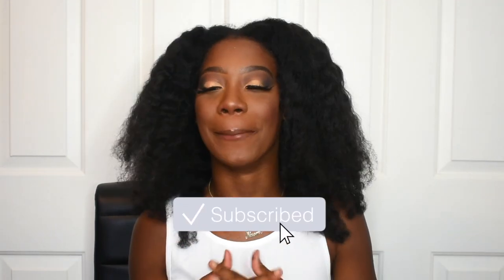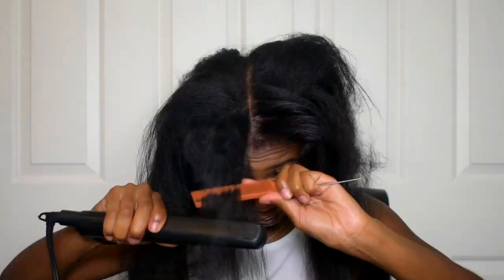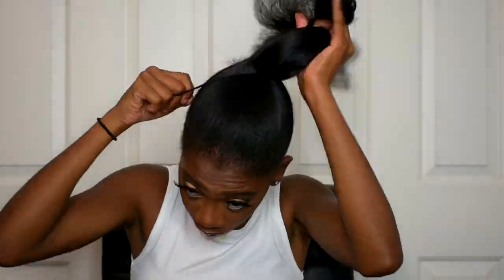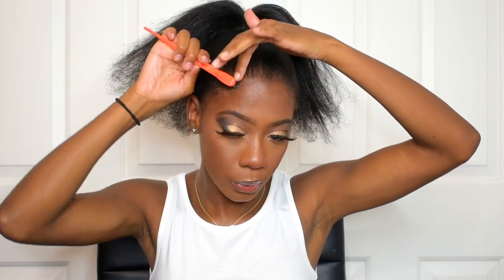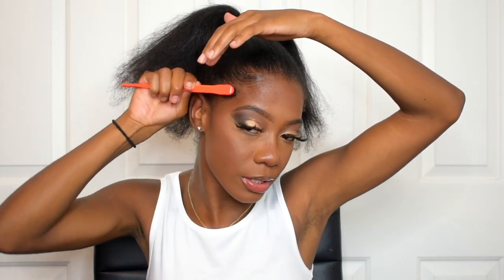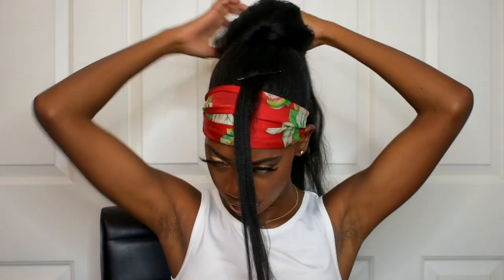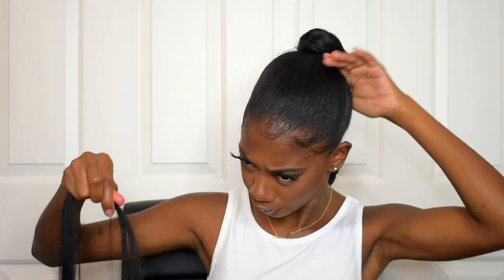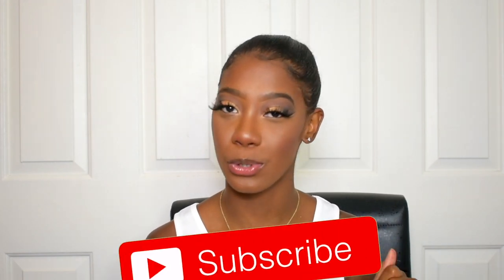HOW TO: SLEEK LONG BRAIDED PONYTAIL || Naomi Amber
Here is how I got my super sleek long braid ponytail step by step on my 4b/4c hair. Def not a professional but if a regular degular girl like me can do it so can you! Hope you guys enjoy!

Age: 21
Camera: Nikon D5100, D3400, My iPhone
Edit: Final Cut Pro X